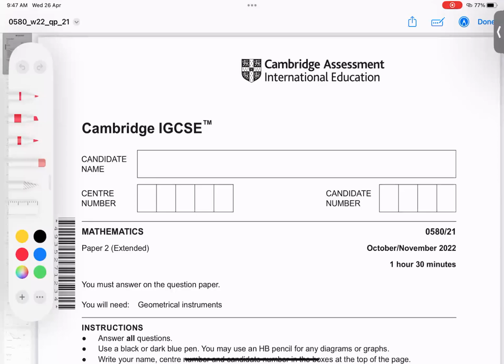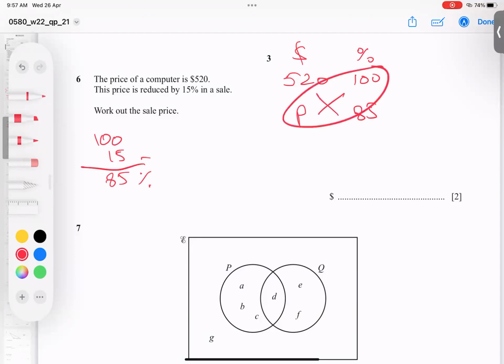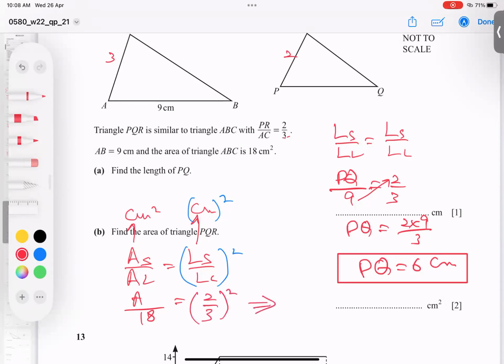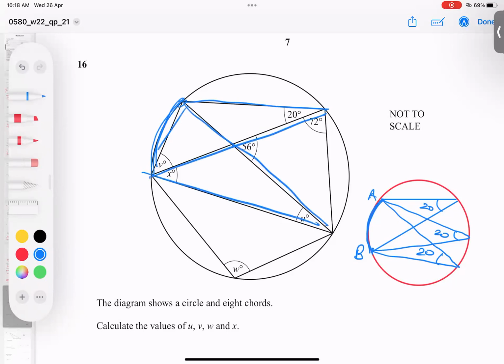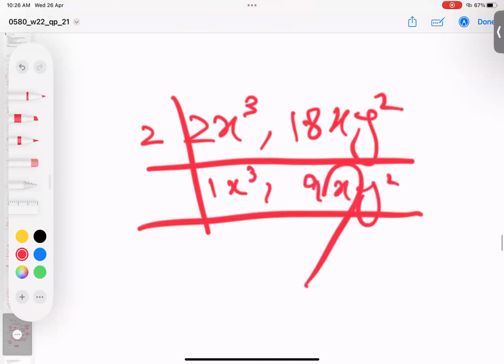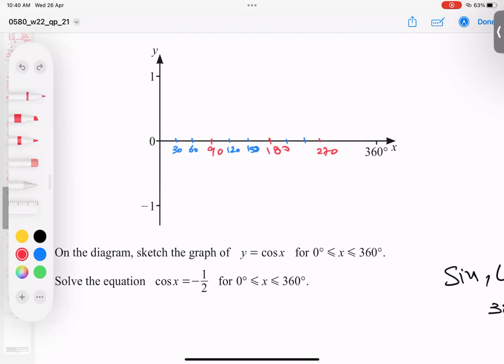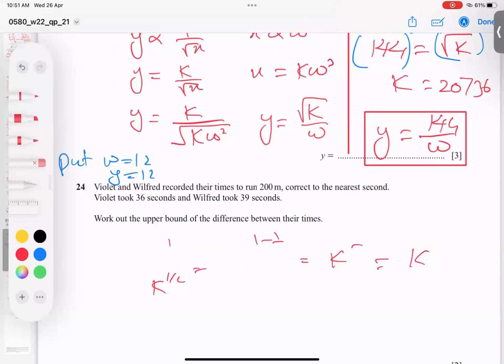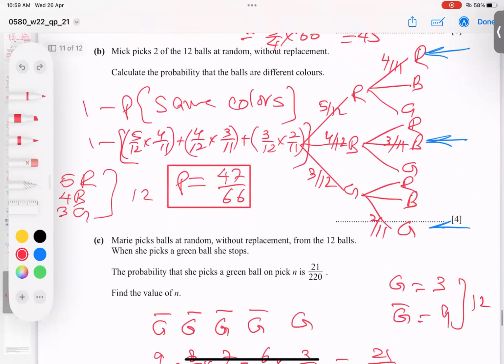Oct 2022 Var 21 0580 Complete Paper 2